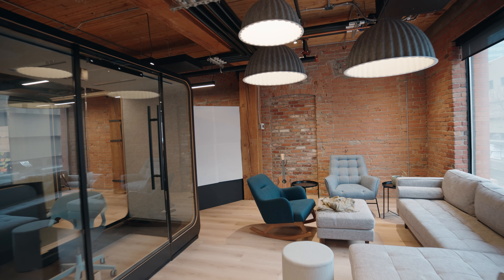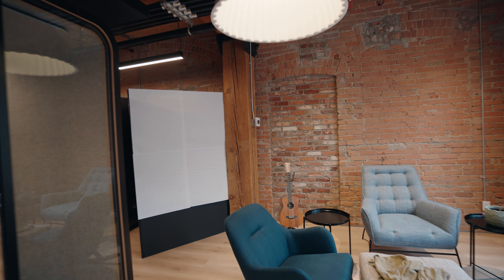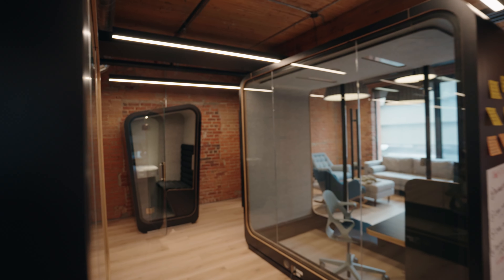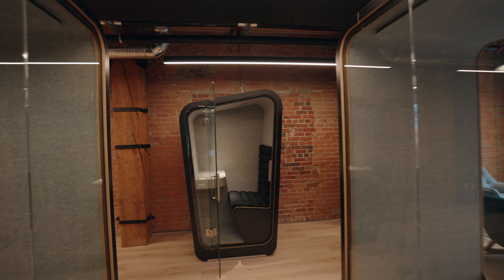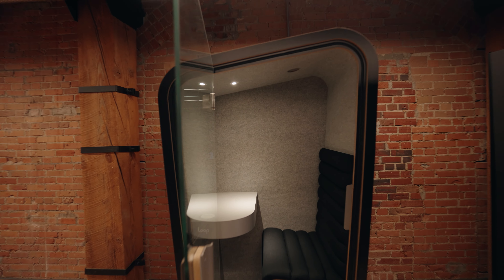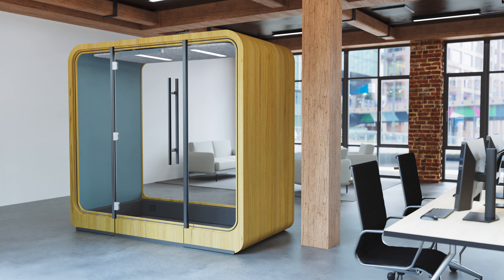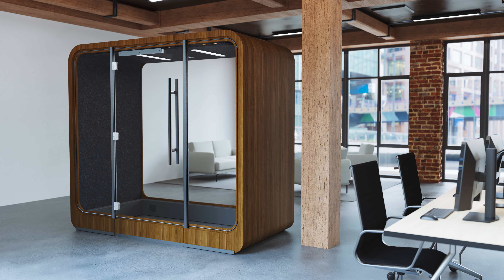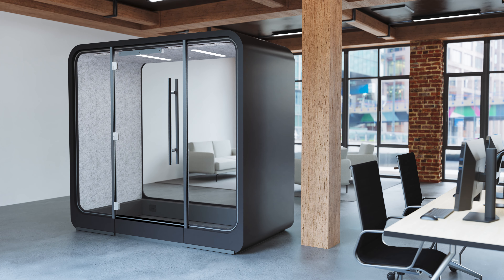Design & Collaboration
Kevin Drinkwater from J5 Design shares his perspective on the design of Loop Phone Booths and his collaborative experience with the Loop design team in selecting the ideal finishes for the privacy pods based on their office space.